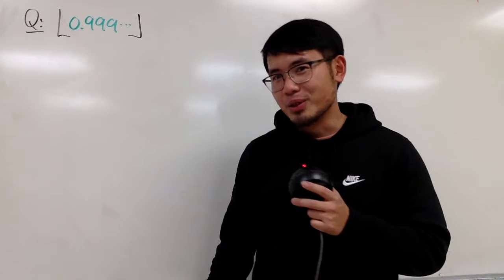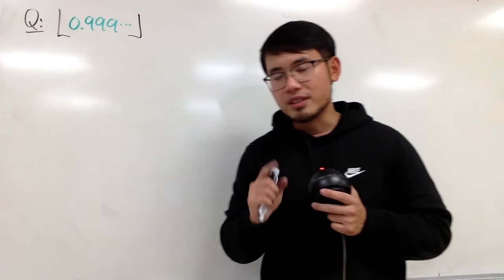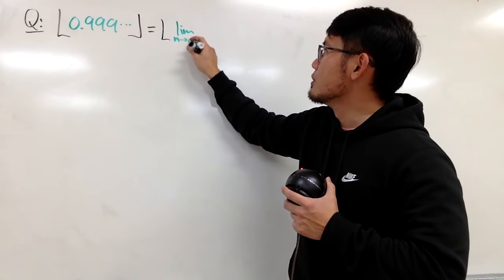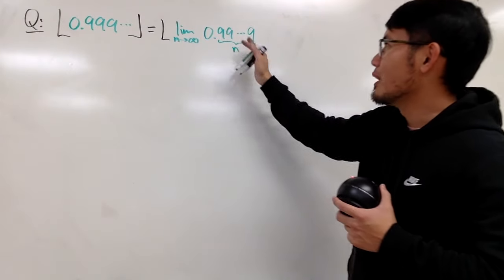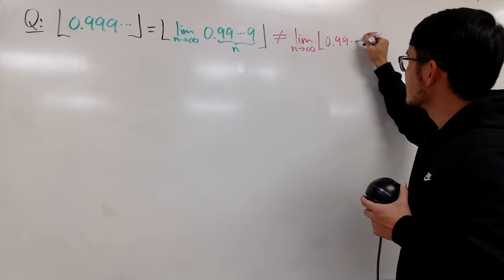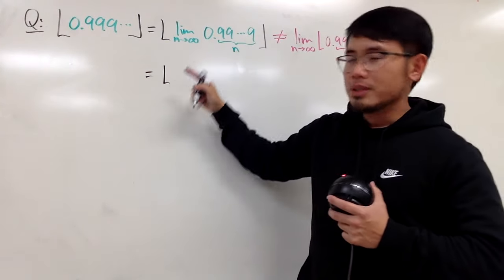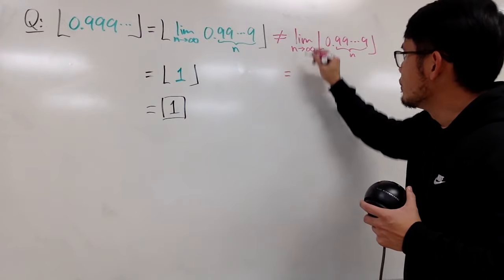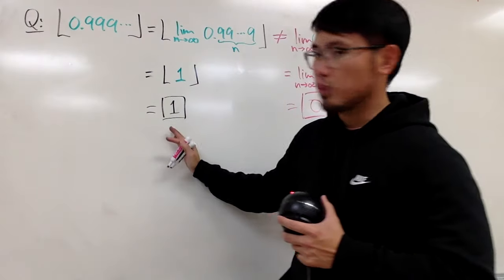floor(0.999...)=?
What is the floor(0.999...)?

Equipment:
Skorj Olafsen     Riley Faison     Rolf Waefler     Andrew     Jack Ingham     P Dwag     Jason          Kevin Davis     Franco Tejero     Klasseh Khornate     Richard Payne     Witek Mozga     Brandon Smith     Jan Lukas Kiermeyer     Ralph Sato     Kischel Nair

blackpenredpen